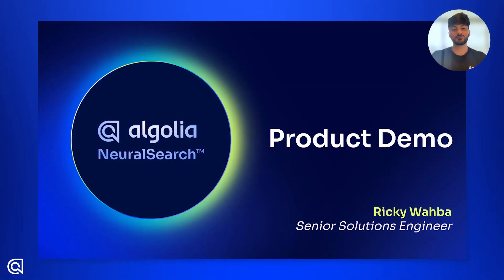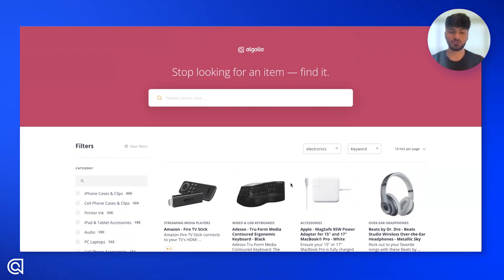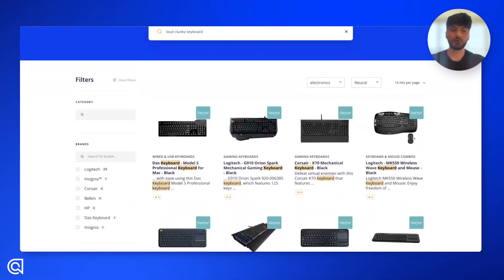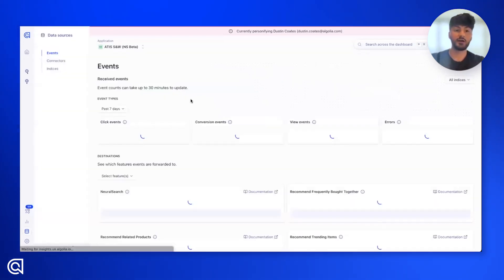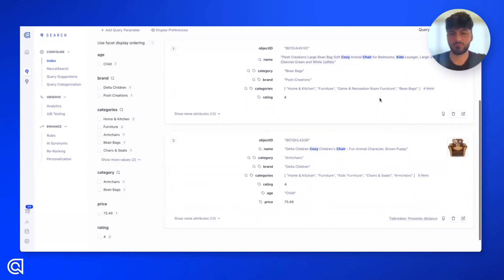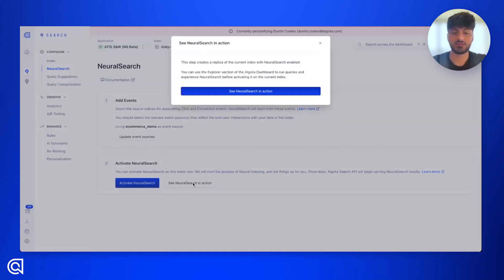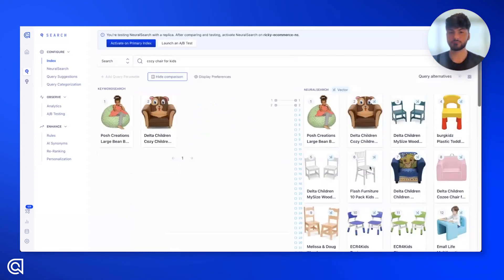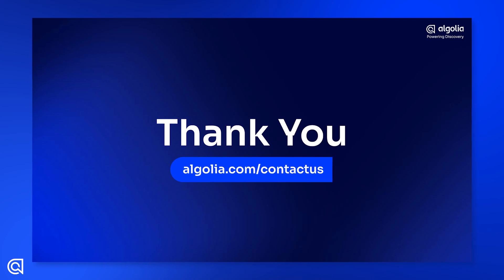Algolia AI Search | Product Demo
Everything you need to build AI-powered search at scale. Algolia NeuralSearch combines Algolia’s award-winning full-text keyword search engine with vector understanding into a single API. During this demo, led by Senior Solutions Engineer Ricky Wahba, learn how easy it is to get started with Algolia NeuralSearch.